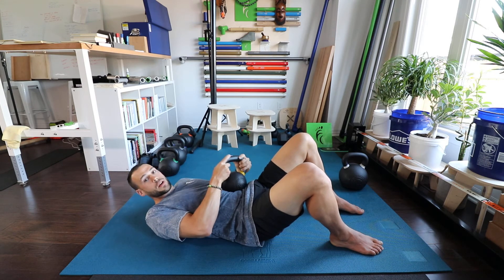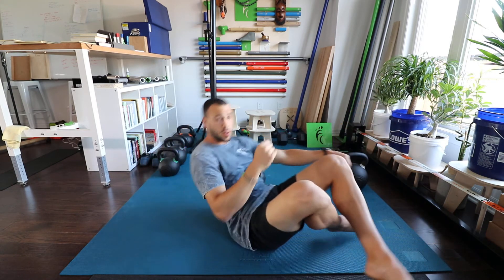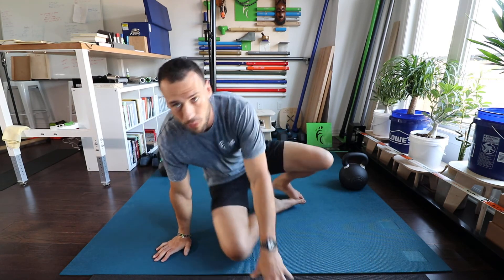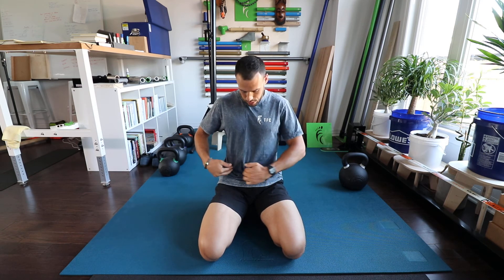Gut reset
In this tools video Nick demo's how to use a kettlebell to reset the abdomen tissues that are important for optimal breath mechanics. It's an area that doesn't get much love but its a really important area to check up on to make sure your breathing mechanics aren't restricted.

For access to more videos like this check out beamtribe.com and join our global community of humans working together to make daily progress on their health journey.